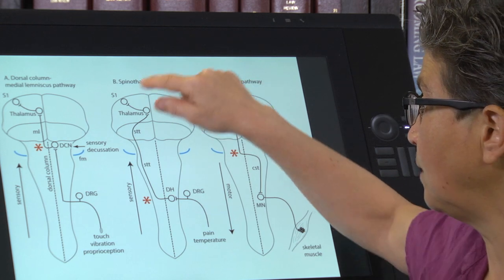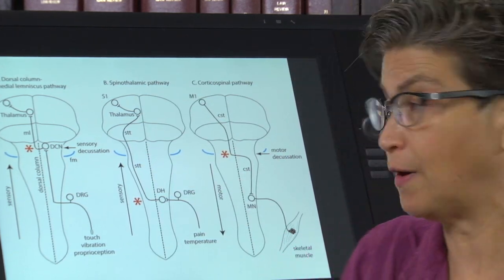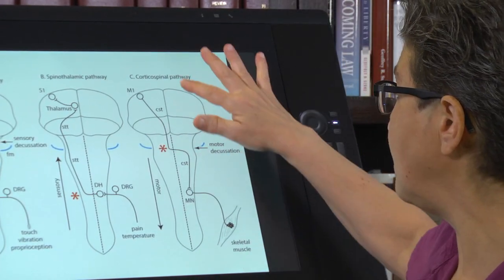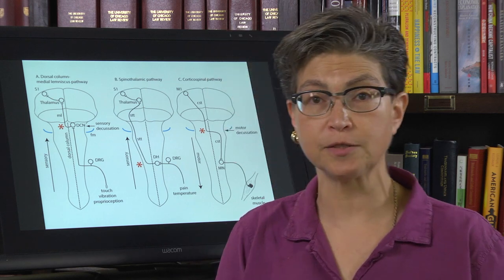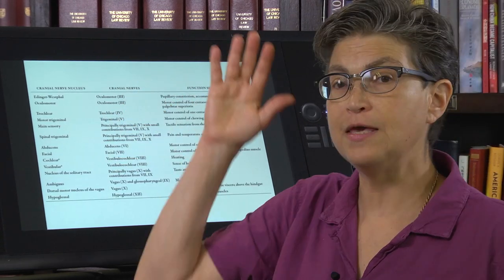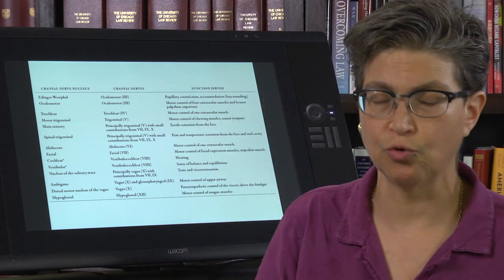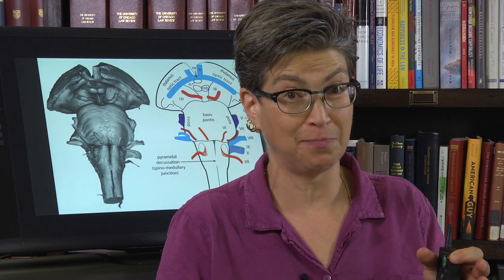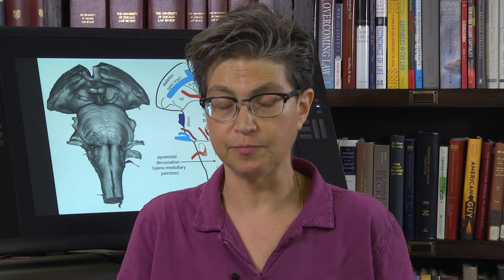6.2 Brainstem Overview